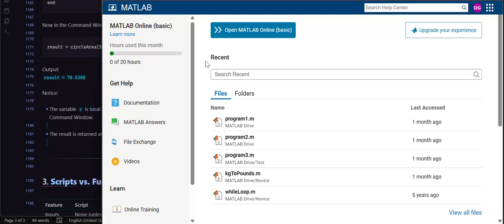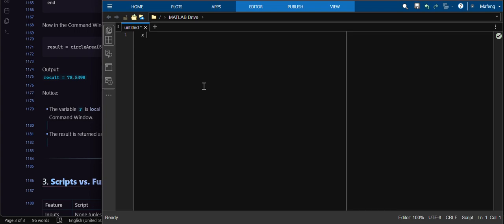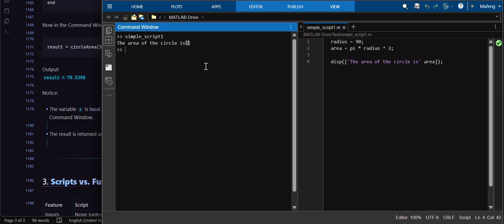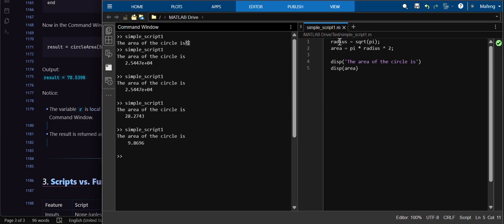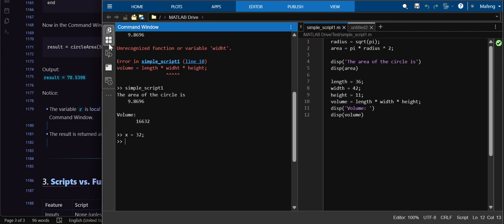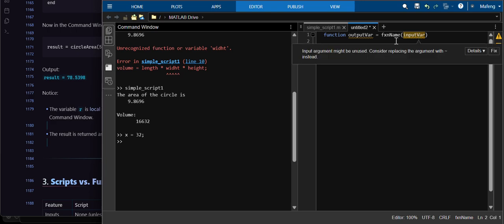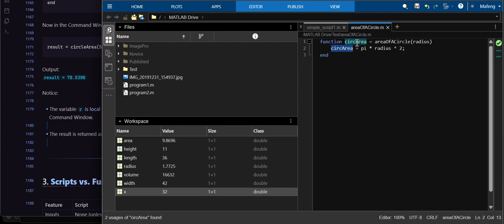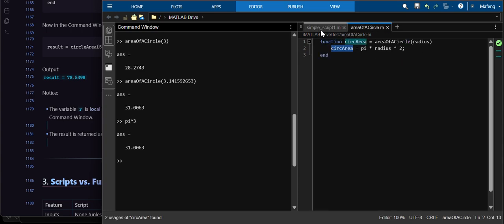Scripts vs functions 1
In this video I discuss the creation and use of scripts and functions and the differences between them